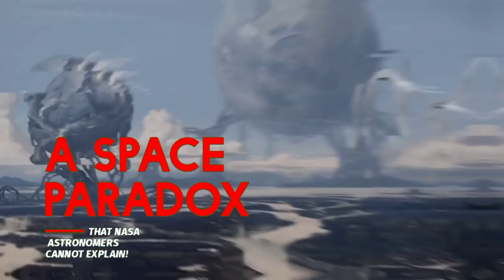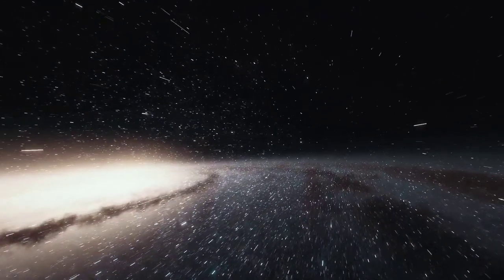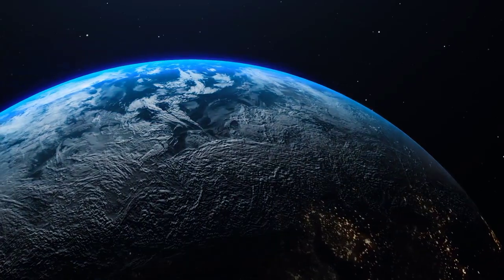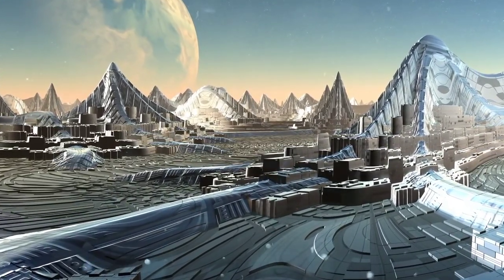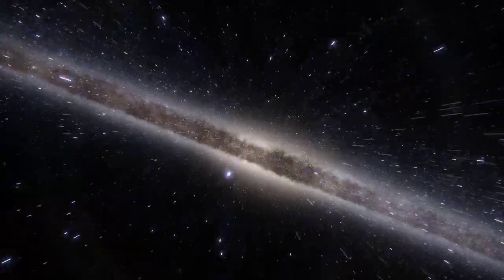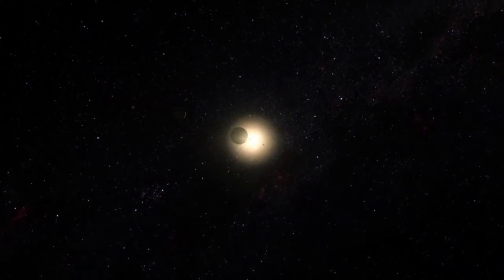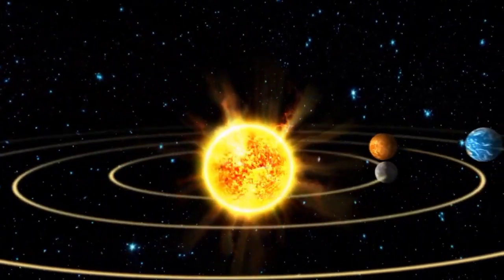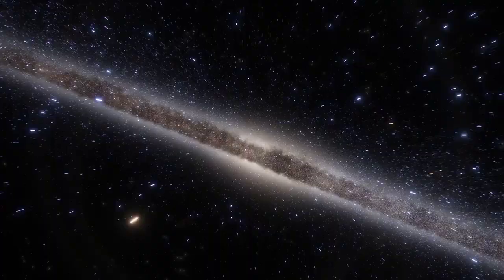A Space Paradox That NASA Astronomers Cannot Explain!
The Fermi Paradox draws attention to what could seem to be a contradiction: the universe is vast, but the physical rules that have permitted life to develop on Earth are the same everywhere. As a result, life must exist throughout the entire universe. However, thus far, scientists have not found any indication of extrasolar life. With our current technology, the only way we might have discovered such life is if it visited our solar system. There is no solid evidence to support alien visits to Earth as of yet. Is anybody out there?

Hi guys! Welcome back to Beyond Unknown. Today we will be taking a look at a space paradox that NASA astronomers cannot explain. Make sure to stick till the end of this video as we have a lot to cover.

The Fermi Paradox attempts to provide a solution to the problem of alien location.
According to one theory, aliens should have already visited Earth given that our solar system is very young compared to the rest of the universe (13.8 billion years vs. 4.5 billion), and interstellar travel may be quite simple if given enough time.

Enrico Fermi, a physicist who won the Nobel Prize, is credited with coining the phrase "the Fermi paradox," after he allegedly raised the aforementioned issues in 1950 during a casual lunchtime discussion. Astrobiologists and other scientists have been baffled by the implications ever since for many decades.

In a Fermi Paradox explanation, representatives of the Search For Extraterrestrial Intelligence (SETI) Institute in Mountain View, California, wrote: "Fermi understood that any civilization with a modest amount of rocket technology and an immodest amount of imperial incentive could rapidly colonize the entire galaxy". Tens of millions of years may sound like a lengthy effort, but they are actually rather brief when compared to the age of the galaxy, which is around a thousand times longer. "Within a few tens of millions of years, every star system might be brought under the wing of empire."

Fermi passed away in 1954, therefore it was up to others to further develop and explain the theory. Michael Hart did this in a 1975 paper for the Royal Astronomical Society (RAS) Quarterly Journal titled "An explanation for the lack of extraterrestrials on Earth". Some claim that this is the first paper of its kind to examine the Fermi Paradox, however it's difficult to corroborate this claim.

In the abstract of the report, Hart stated, "We observe that no intelligent aliens from outer space are now present on Earth." It is believed that the idea that there aren't any other highly developed civilizations in our galaxy is the best explanation for this finding.

But he also pointed out that further study in the fields of biochemistry, planetary formation, and atmospheres was required to more precisely define the response.

Unless they began their journey fewer than two million years ago, Hart contended, intelligent aliens could have visited Earth at some point in the planet's history. He reasoned that the absence of such visits seemed to be caused, in large part, by the absence of advanced alien life.
But he also listed four additional theories that might be true:

A physical obstacle "that makes space travel infeasible," which may be connected to astronomy, biology, or engineering, is the reason why aliens have never visited this planet.
Aliens simply decided not to come here.